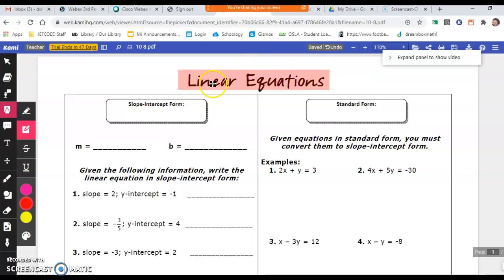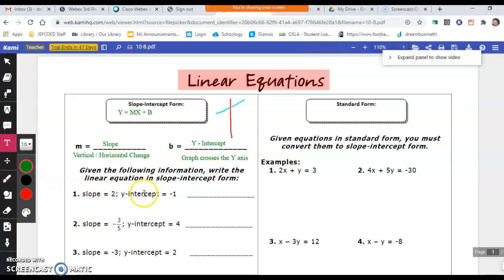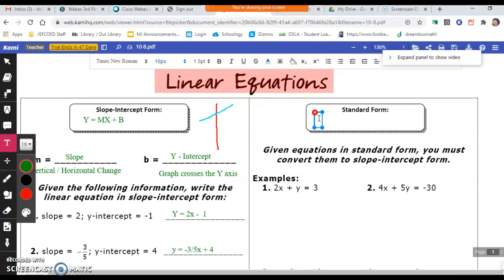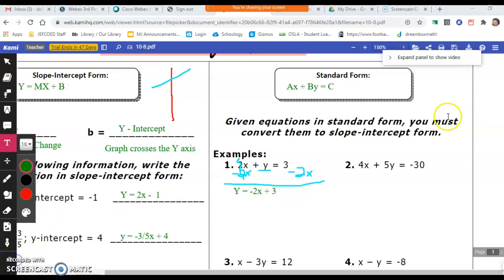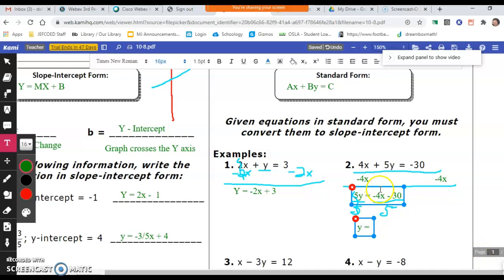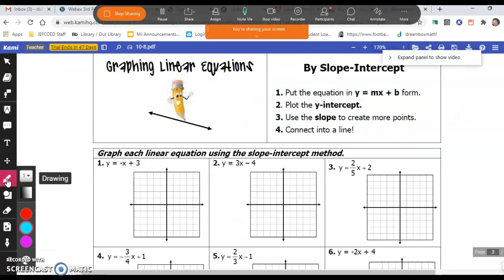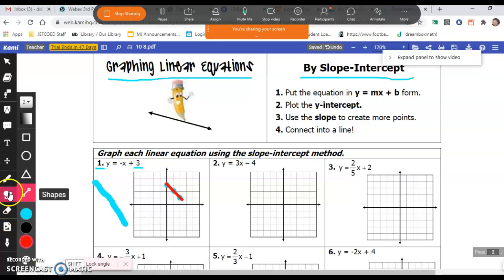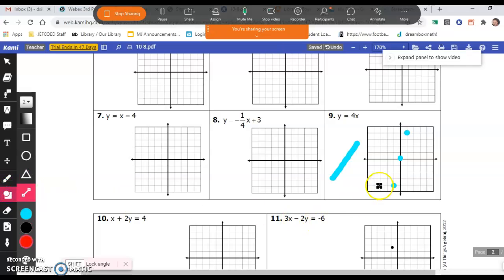Linear and Standard Form Equations and Graphing